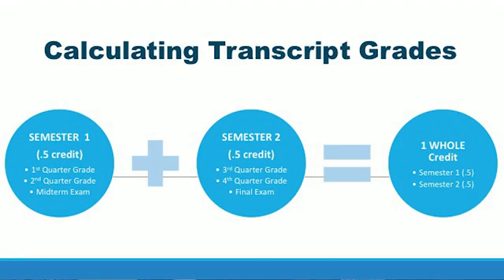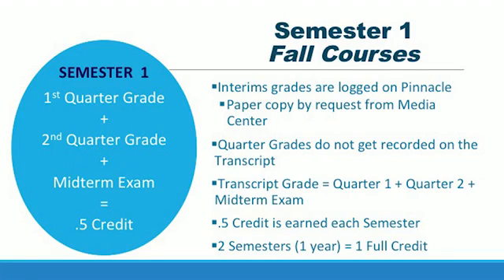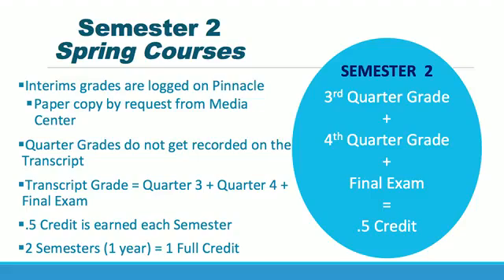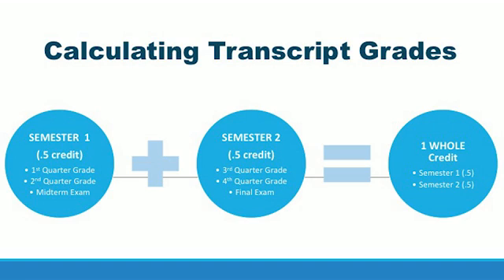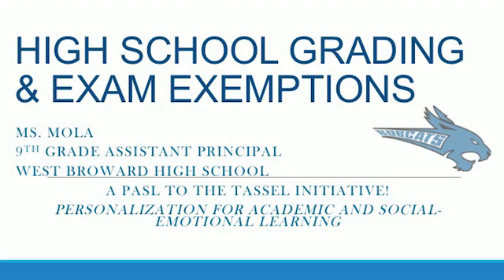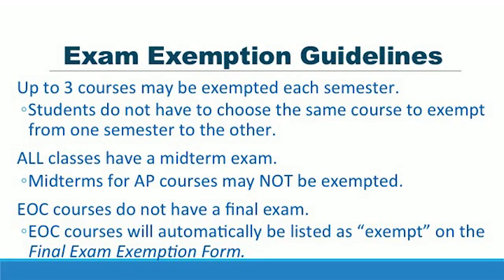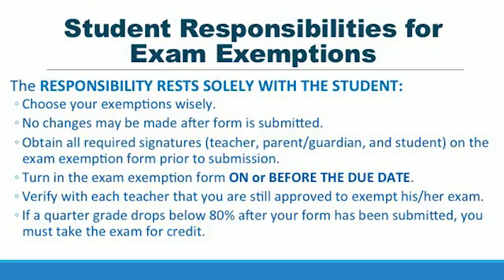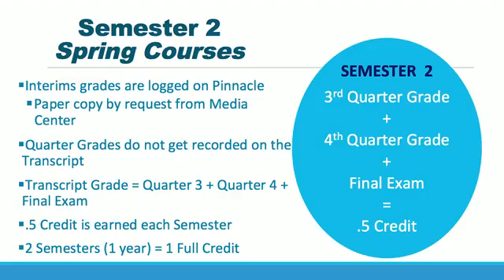WBROWARDHS147828905887882 mp4 medium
West Broward High School GPA & Exam Wavers